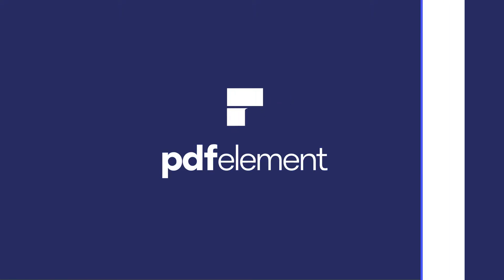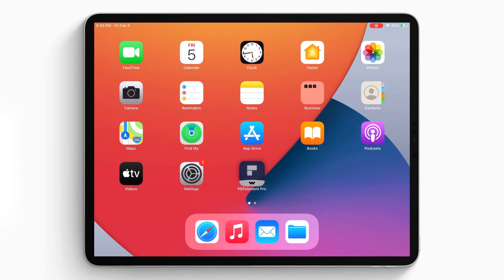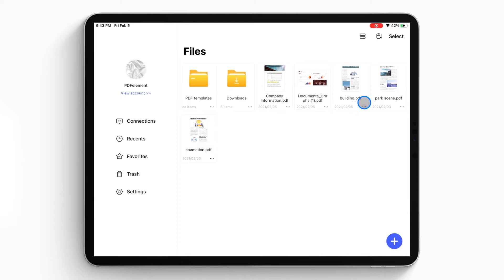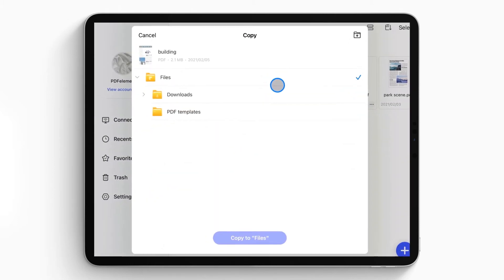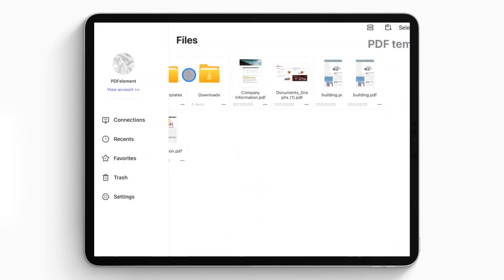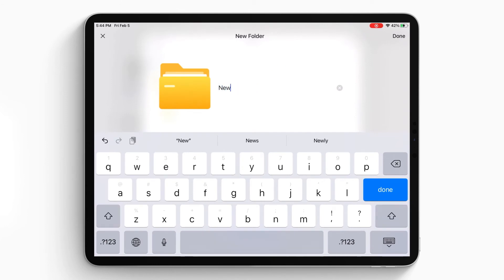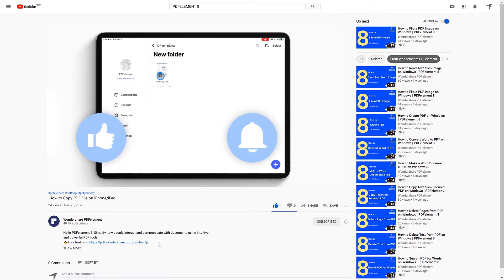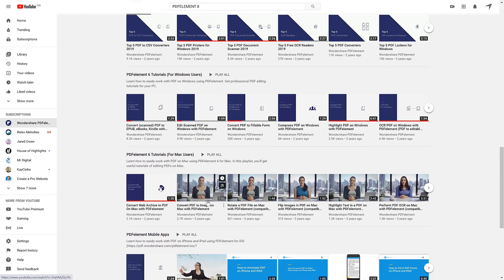How to Copy PDF File on iPhone/iPad | Wondershare PDFelement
This video is about how to copy PDF files on iPhone and iPad. If you need more help, please check this article